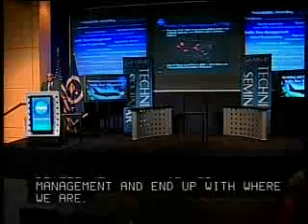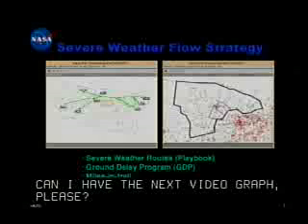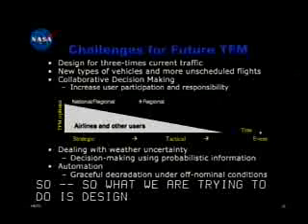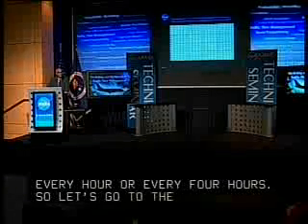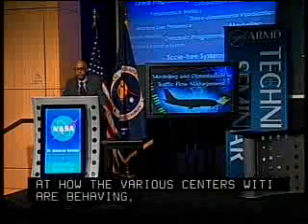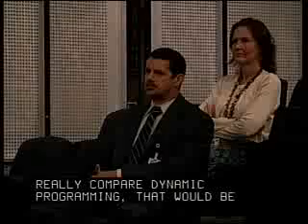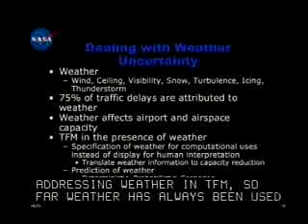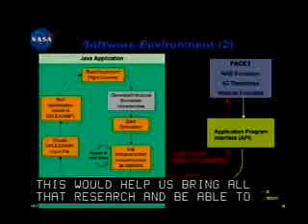Modeling and Optimization in Traffic Flow Management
Courtesy: NASA

Aeronautics Technical Seminar Series presented by Dr. Banavar Sridhar.